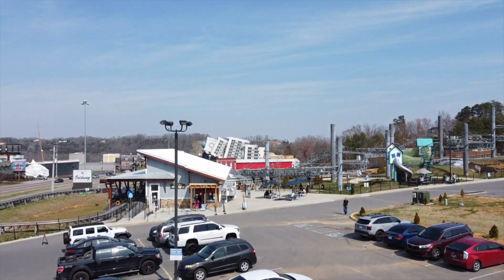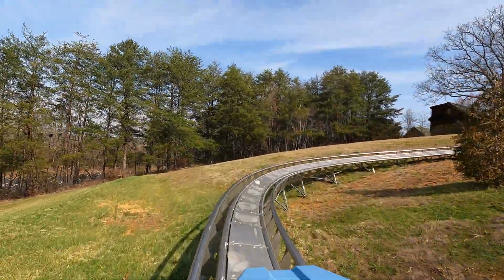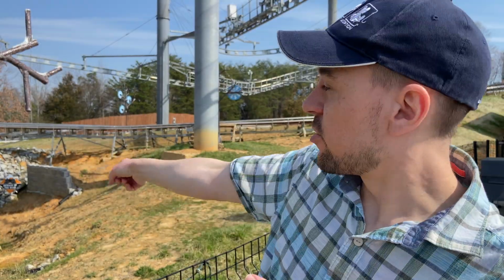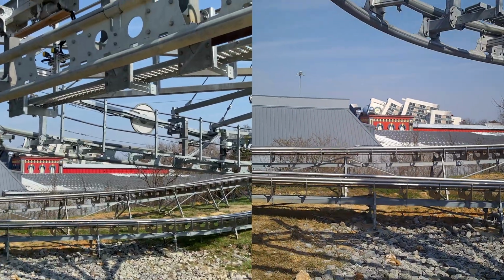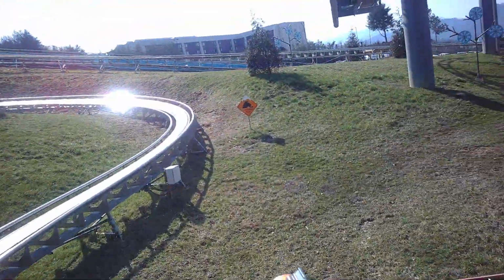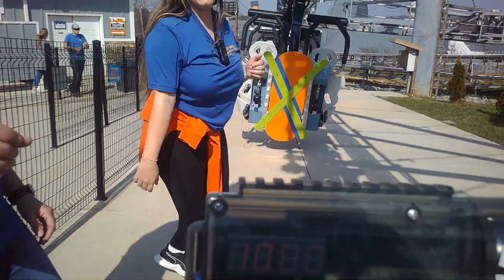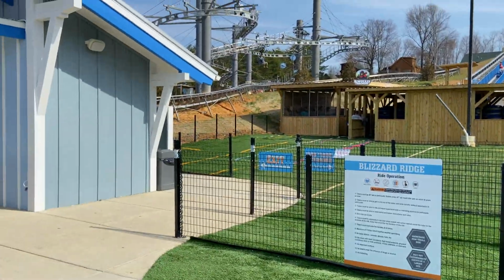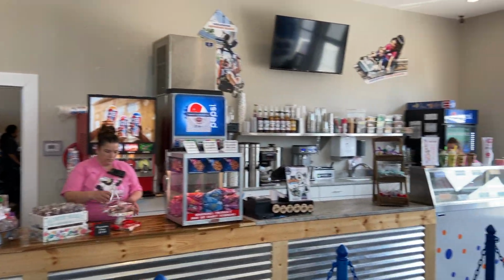Pigeon Forge TN - Power Coaster & Laser Gun Coaster - Amusement Park Rides POV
Pigeon Forge TN
Power Coaster
Laser Gun Coaster
Amusement Park Rides POV
Pigeon Forge Alpine Coaster
Alpine Coaster Pigeon Forge

Today we’re in Pigeon Forge, Tennessee at Rowdy Bear’s Smoky Mountain Snowpark! Alex tries out the power coaster and the laser gun coaster, and we take a trip to the gift shop.

00:00 Beginning
00:59 Power Coaster
02:37 Power Coaster Review
03:58 Laser Gun Coaster
06:44 Laser Gun Coaster Review
07:33 Other Activities
08:13 Gift Shop
09:30 Ender